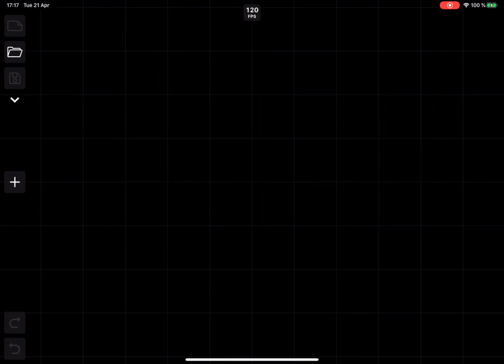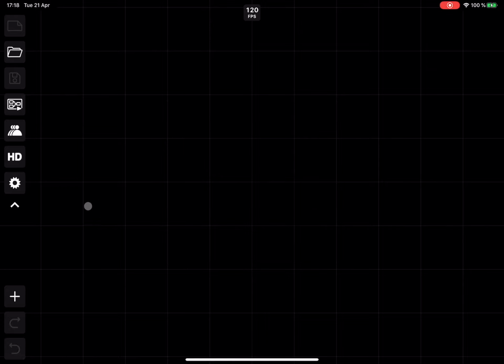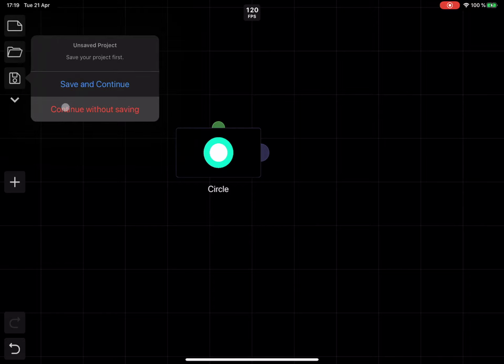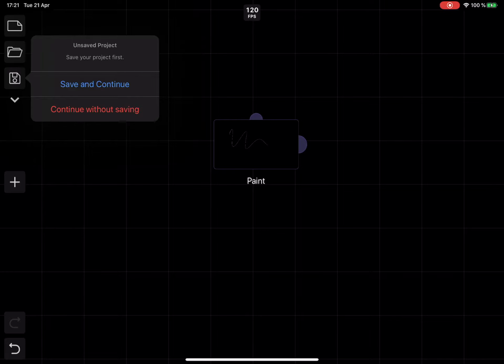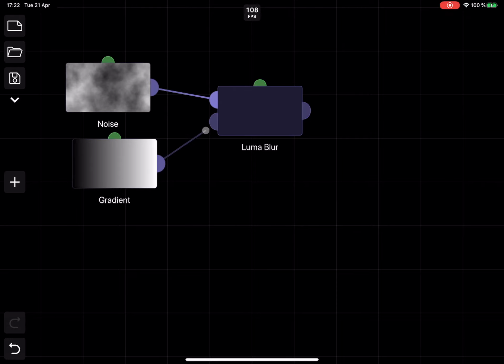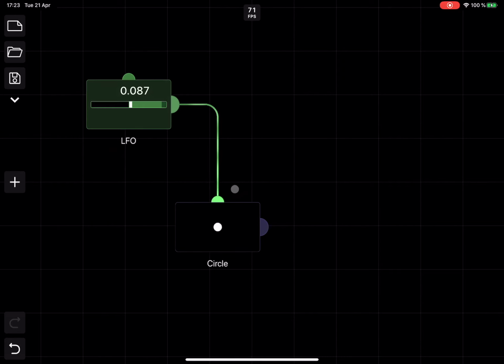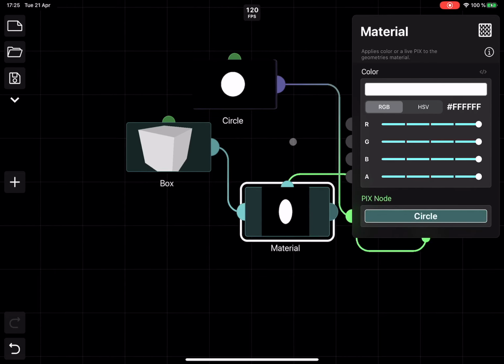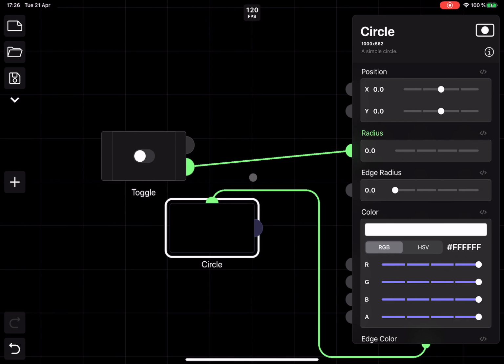Pixel Nodes - Basic Intro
Create live camera effects, render geometry, build your own user interface and animate everything with live values.